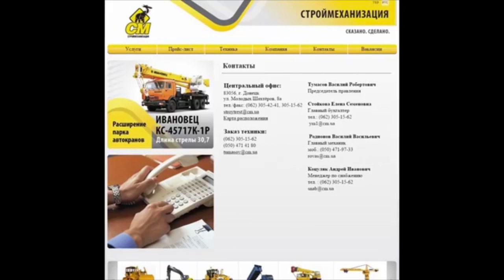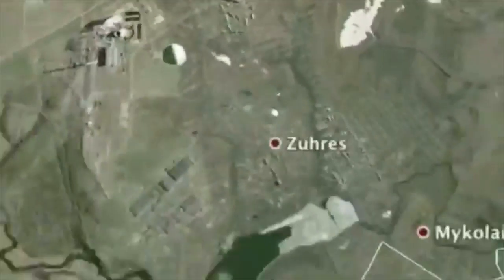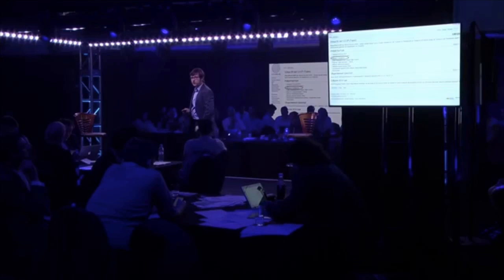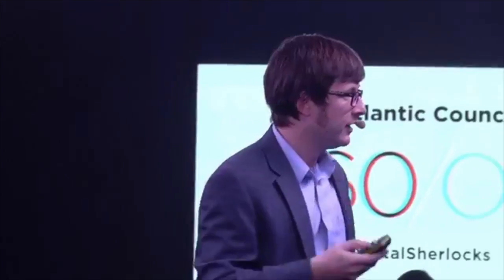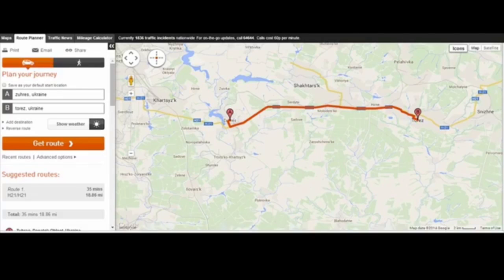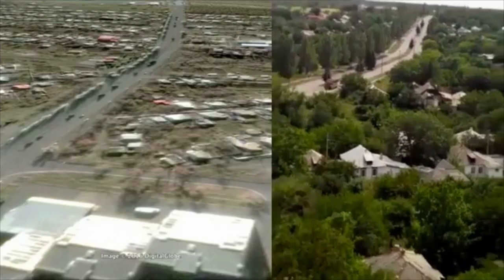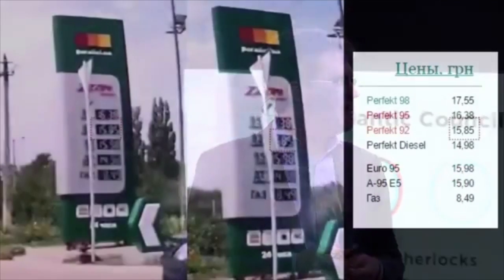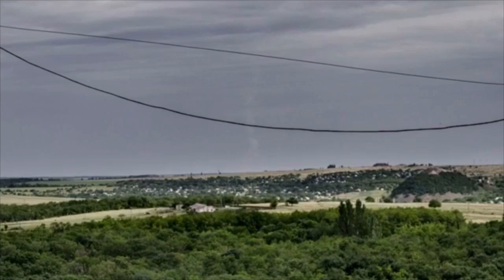MH17 Investigation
Eliot Higgins and Aric Toler, who work with Bellingcat and DFRLab, take the 360/OS Open Source Summit step-by-step through their investigation into Russia downing the MH17 commercial passenger plane.